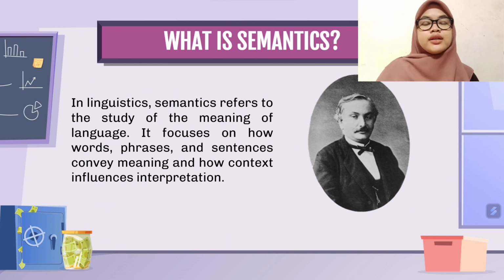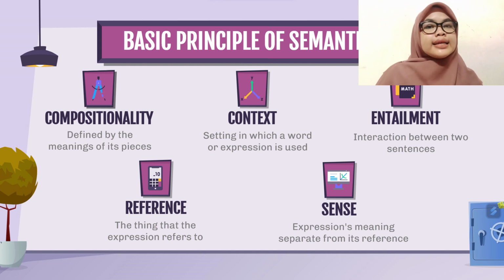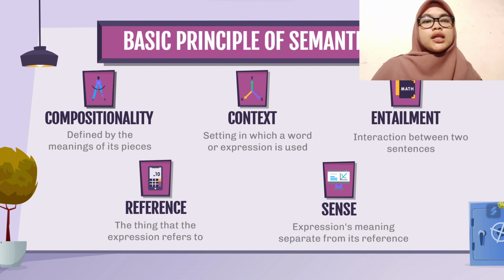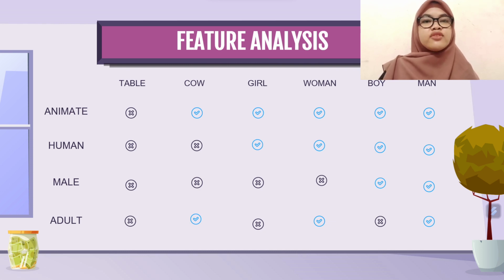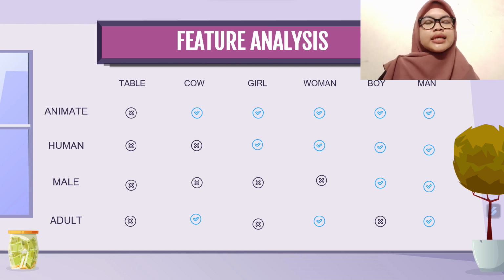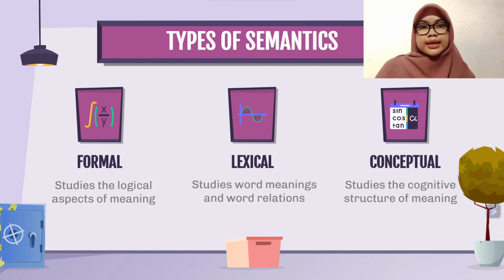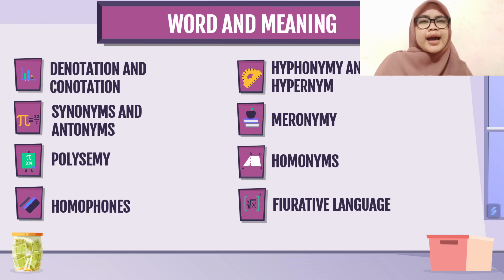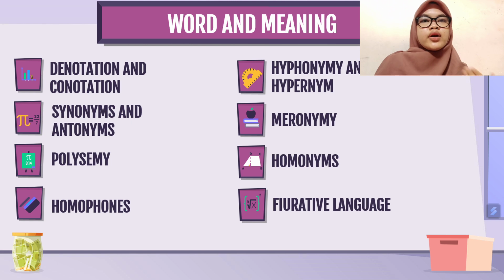SEMANTICS IN LINGUISTICS (Definition, Basic Principles, Features, Types, Word and Meaning)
Name: Aisya Temi Febrela (E1D022049)

Presenting about Semantics in Linguistics
Semantics is the study of meaning of language. The study of semantics in linguistics is essential for us to understand how meaning is constructed and interpreted in language. As language student, a deeper understanding of semantics can improve our ability to communicate effectively and interpret the meaning of linguistic expressions.